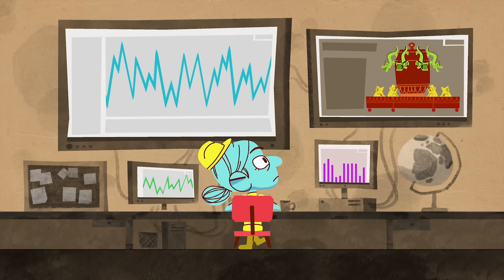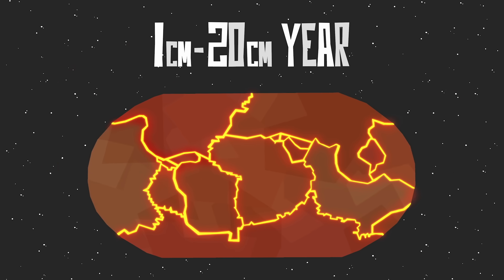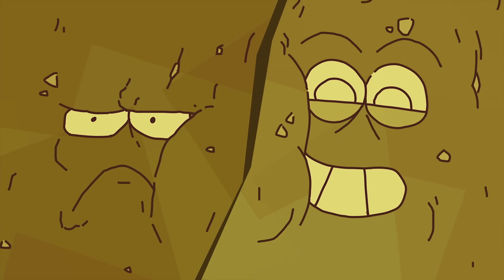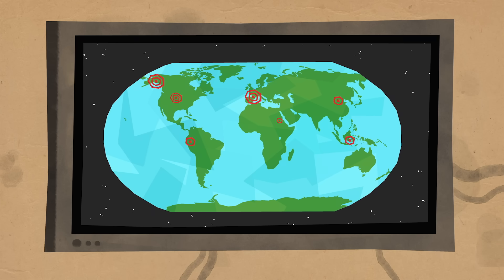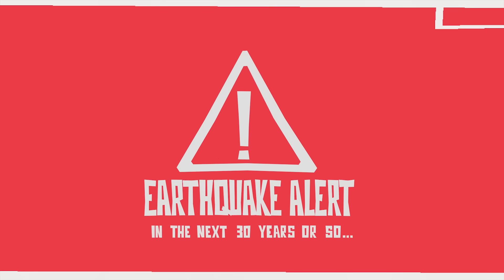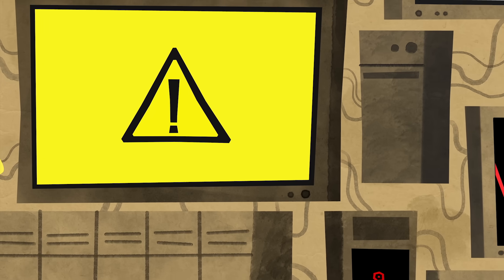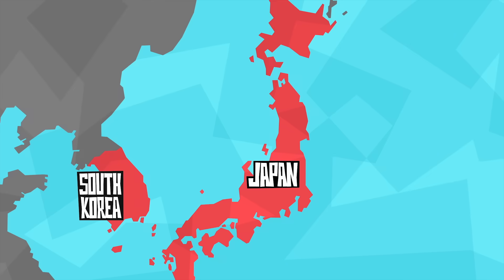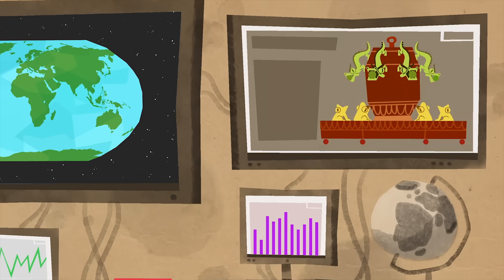Why are earthquakes so hard to predict? - Jean-Baptiste P. Koehl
Take a look at the theories behind why earthquakes occur, what makes them so hard to predict and the warning system technologies we rely on today.

In 132 CE, Zhang Heng presented his latest invention: a large vase he claimed could tell them whenever an earthquake occurred for hundreds of miles. Today, we no longer rely on pots as warning systems, but earthquakes still offer challenges to those trying to track them. Why are earthquakes so hard to anticipate, and how could we get better at predicting them? Jean-Baptiste P. Koehl investigates.

Lesson by Jean-Baptiste P. Koehl, directed by Cabong Studios.

Thank you so much to our patrons for your support! Without you this video would not be possible!